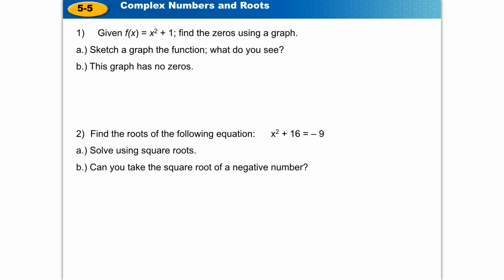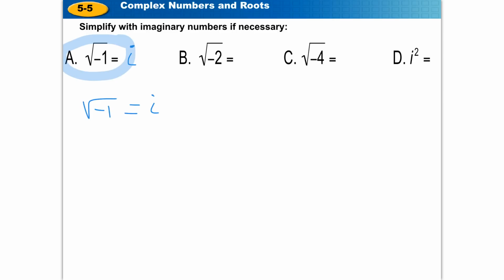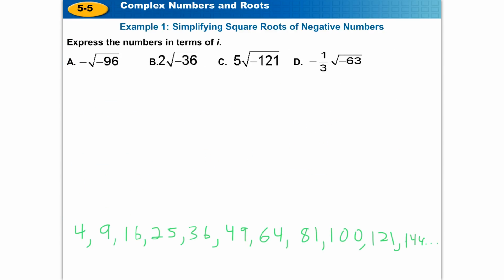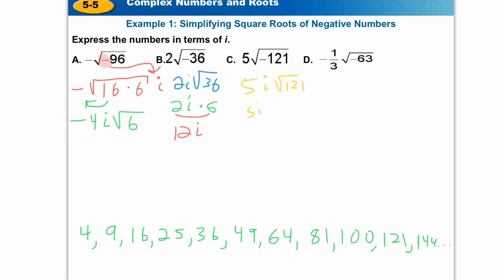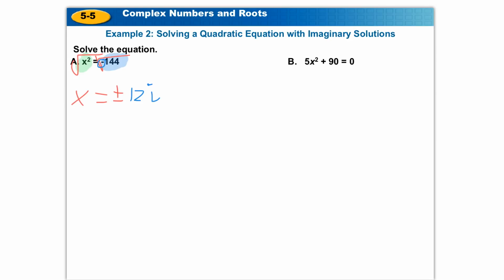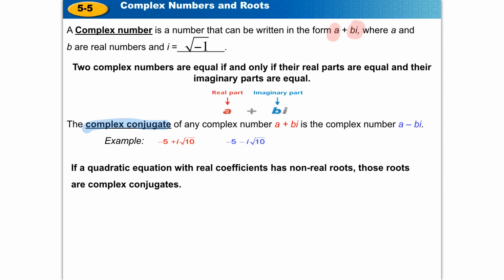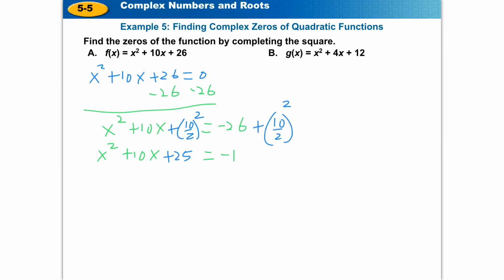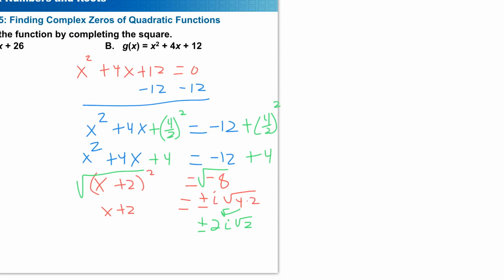Algebra 2B 5 5 Complex Numbers and Roots